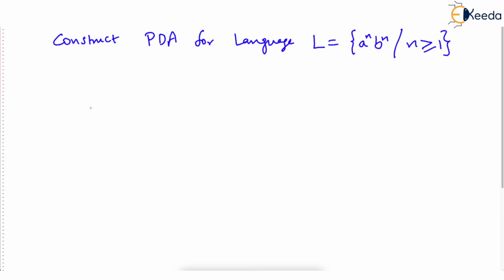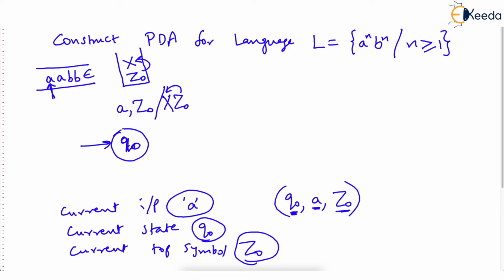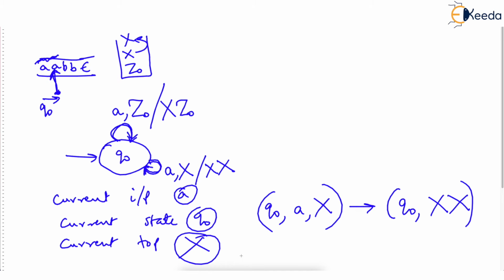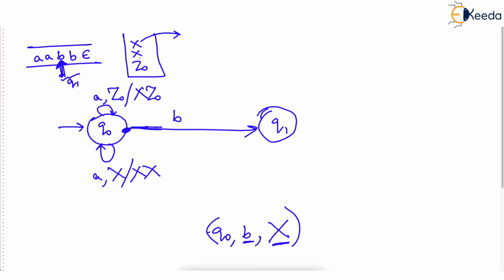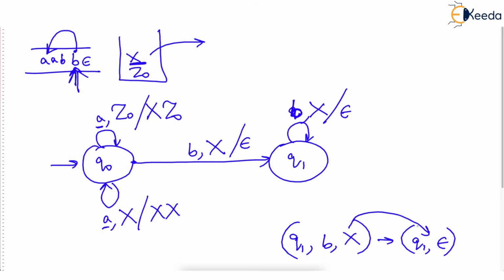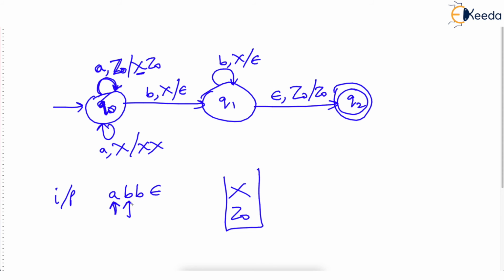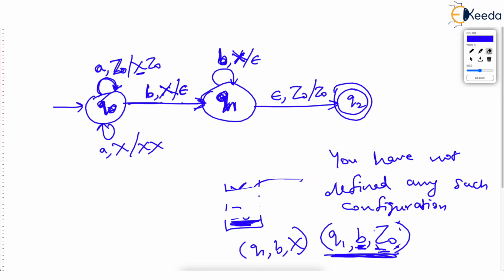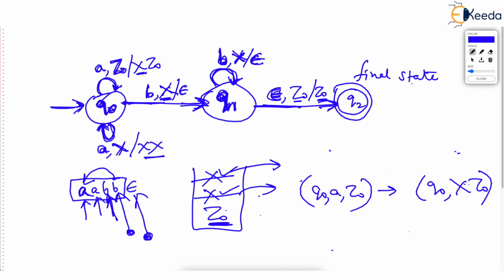PDA Construction for Languages - Theory of Computation Part-2 |GATE CSE